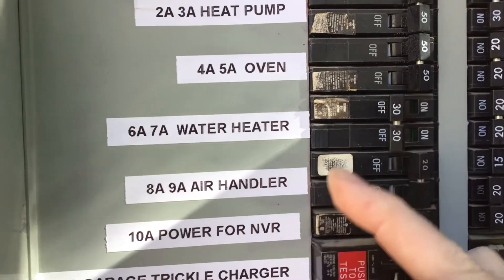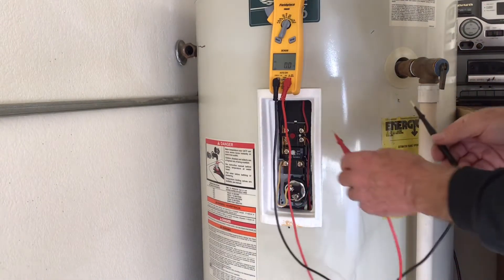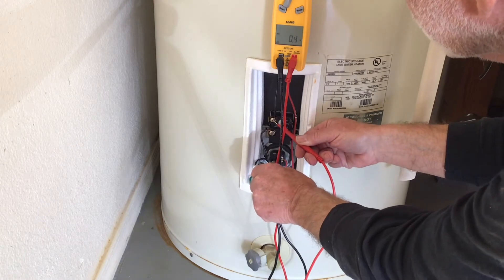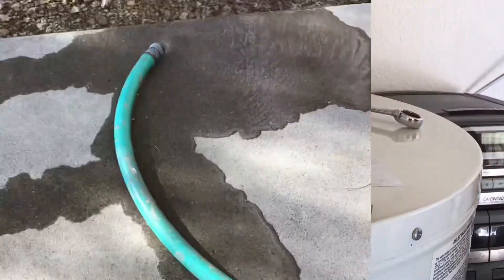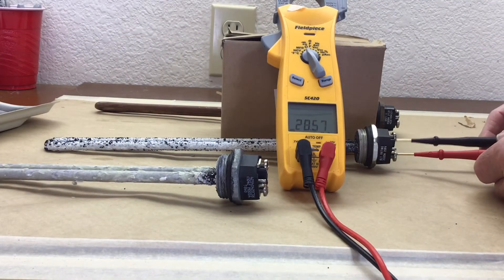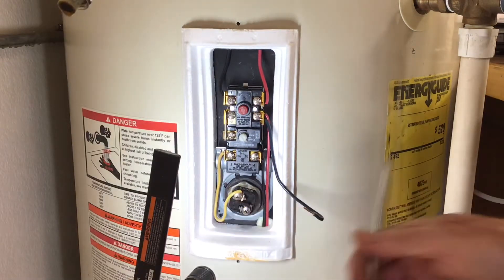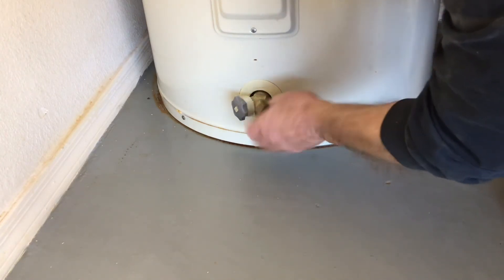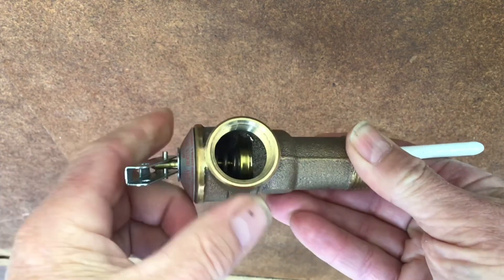Electric hot water tank /descaling the heating elements /plus tips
This is my personal hot water tank. In the past I have removed the elements and descaled them. It has been a while since I’ve done this so I wanted to remove them to check their condition. I believe that removing the scale from the heating  elements will give me the best efficiency for heating the hot water.￼ The sacrificial anode was still intact on this tank despite its 13 year age. I’m not going to try to take it out as I am afraid of damaging the thread. If that happens then I would need to buy a new tank.￼ Now to remove the heating elements you have to drain the water out of the tank. Using the drain valve at the bottom of the tank is the easiest  way you get the water out. The problem is any debris in the bottom can clog up the drain valve and develop a leak that you cannot stop. You have a couple of options: 1) You could install a cap on the valve. 2) You could take the valve apart and clean it. Works some of the time. In the past  I’ve connected a garden hose to the drain valve and the other end to a water supply and back flush it. That works pretty good. For some people it may not be worth the effort especially if things go wrong. The savings may not be worth it. The same applies to the relief valve. If the relief valve has not been tested at least once or twice a year, opening it may cause a leak. The trouble with the relief valve is if it leaks you cannot put a plug in it to stop it. If you do, this renders the relief valve totally useless, creating a very unsafe and dangerous condition. If the hot water tank is in a runaway fire condition, the water can expand up to 1600 times when water turns to steam. There are a few safety devices on the hot water tank to prevent it from becoming dynamite. The thermostat will shut the water off at the desired set temperature. If that’s defective and the tank starts to overheat there is a high limit switch as a back up to shut the power off to the tank.  If that fails your last line of defence is the temperature /pressure relief valve. It is designed to open up and relieve the pressure at 210°F or 150 pounds per square inch. I put hot water tanks and portable propane tanks in the same category. You have to understand how they work and respect them because they are potentially dangerous devices. If you’re not sure what to do, find out how or hire people that are qualified to perform these tasks. I hope after this video you have a better understanding of how hot water tanks operate. Roger￼